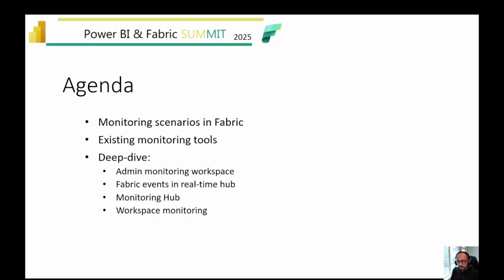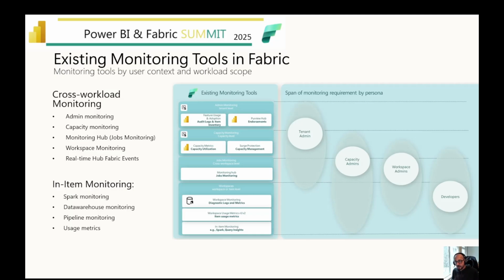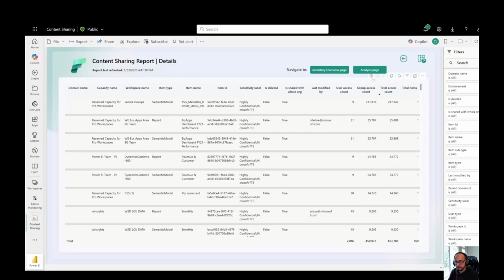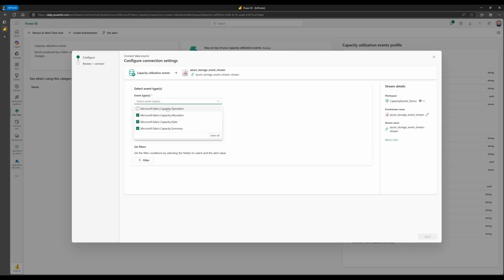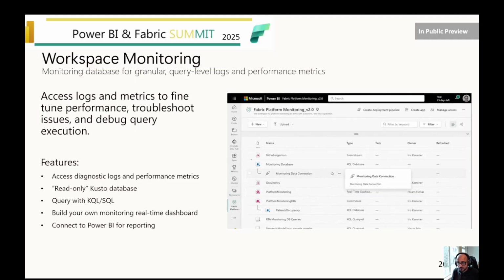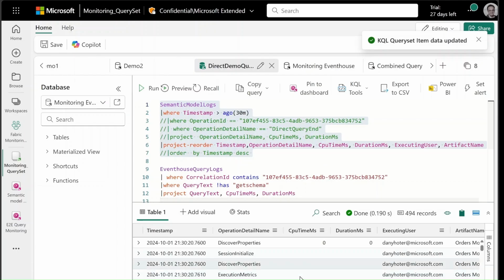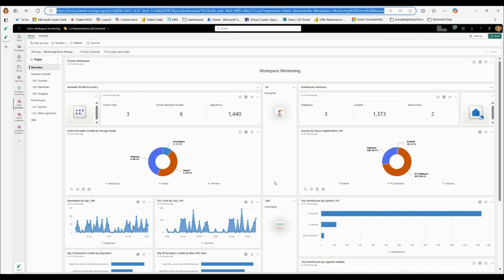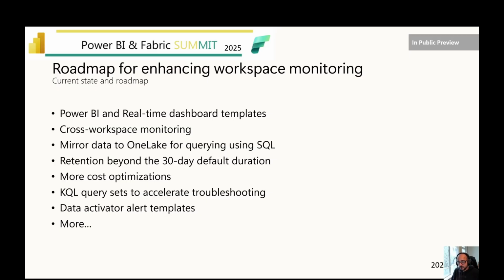Everything you need to know about monitoring in Microsoft Fabric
Power BI and Fabric Summit Feb2025 Monitoring